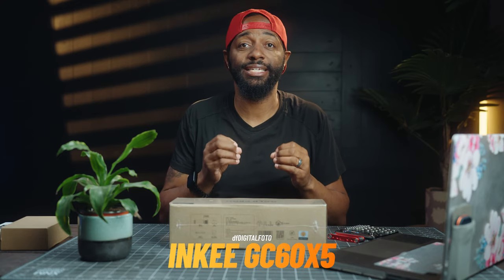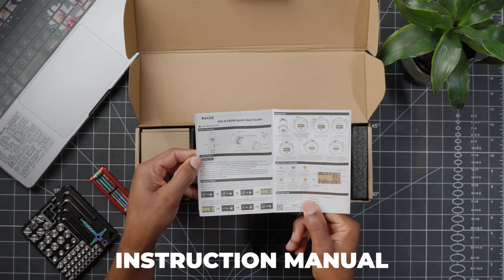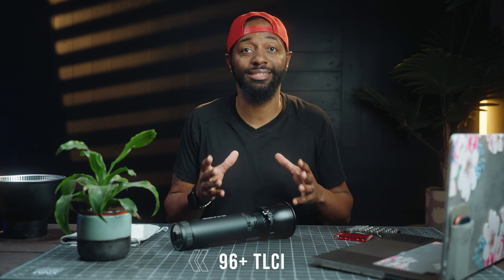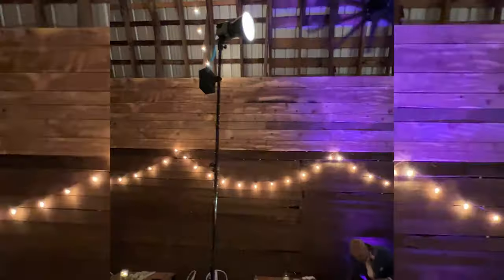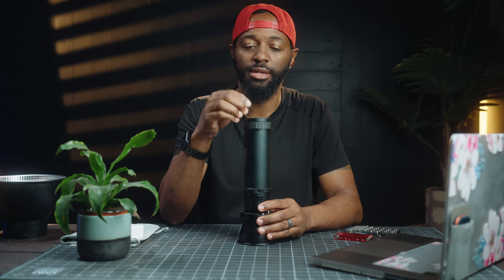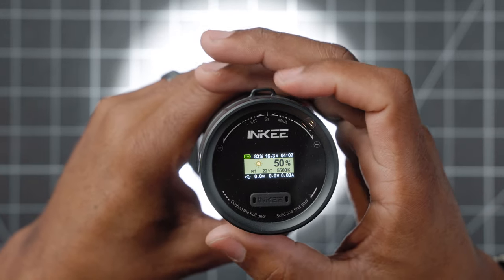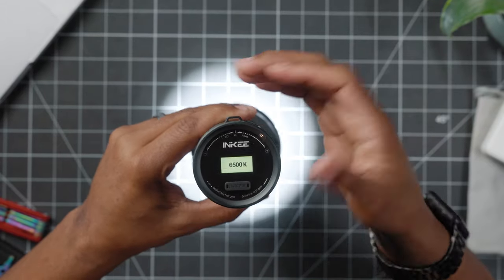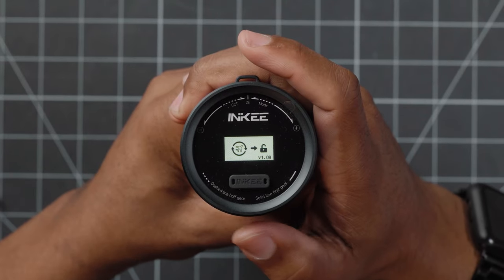dfDigitalfoto /Inkee GC60x5 Review (60watt Light with a built in Battery)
Sutefoto 100(W) Video Light
Sutefoto Tube Light
Sutefoto Softbox

Audio
Fulaim X5
DJI Mic

Tube Light 4ft
Carbon Fiber Boom Pole
Quick Release for Aputure 60x
Quick Release for Boom Pole
Microphone Blimp

Camera Battery Stuff
A7 series Power supply

VSGO Camera Bag
Gimbal HDMI Cable
Gimbal QR Plate
Multi Tool

Smallrig Monitor Mount
Atomos Ninja V
Top Handle
Side Handle
Baseplate with Dual 15mm Rod Clamp
Dual 15mm Rod Battery Hinge
V Mount Plate
V Mount Battery
Top Down Camera

Send Stuff To:
AO&JO Photography
3604 Sumner Blvd
Suite 104

Neewer Camera Cage
Tamron 28-75mm f2.8
PortKeys PT5 – Monitor
Savage Seamless Paper Studio White
V Flat (Black/White)
Glow Parasnap 36inch Softbox
Smallrig 220b Light
Smallrig 33in Softbox
DJI Wireless Mic

Lens #2 - Samyang 50mm f1.4
Lens #3 - Tamron 28-75mm f2.8
Lens #4 – Sony 85mm f1.4 GM
Lens #5 – Tamron 17-28mm f2.8
Lens #6 – Sony 24-105mm F4

Tripods
Carbon Fiber Tripod
Manfrotto Carbon Fiber Befree

Mics
Tascam DR-10L

Lighting
NanLite Forza 60B
Aputure Amaran COB 60x
Practilite 602 Bi-Color
Magmod Magbox 24 Oct Softbox
Other
BENFEI SATA to USB-C Cable, USB-C
SABRENT USB 3.1 (Type-A) to SSD
SMALLRIG Field Monitor Mount Monitor
Desview T3 Teleprompter